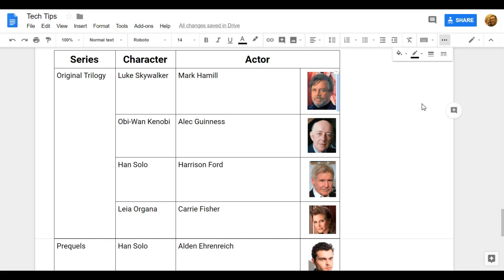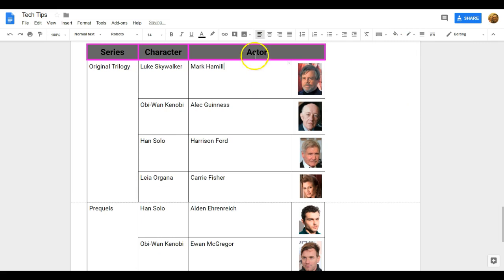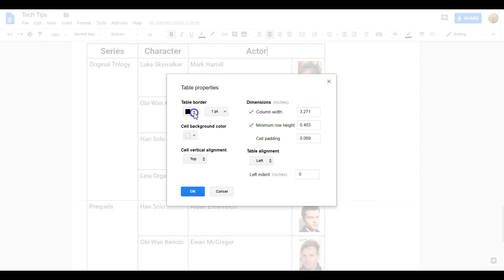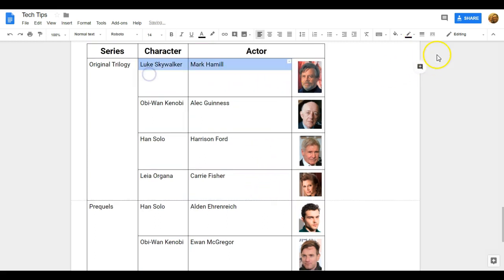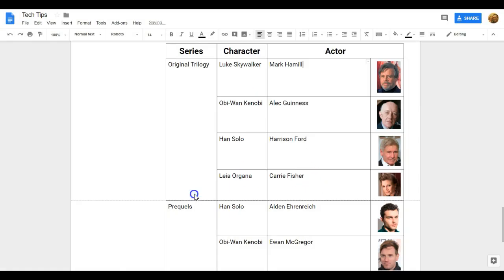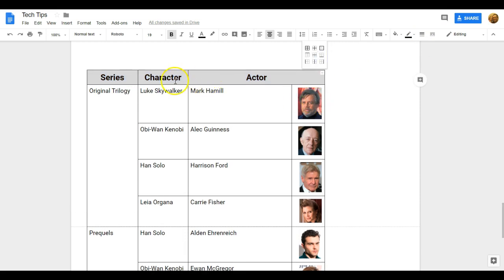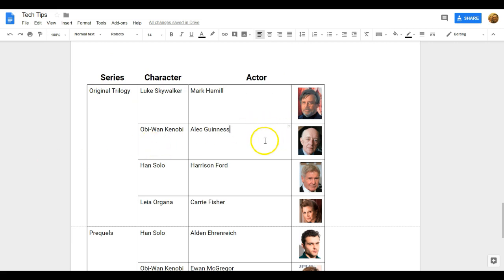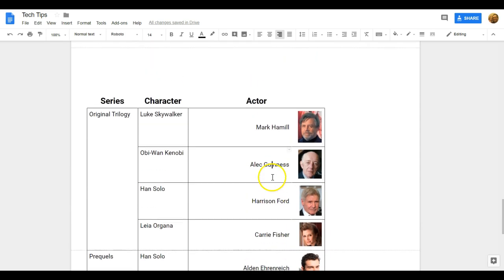Changing Table Borders and Cell Color in Google Docs